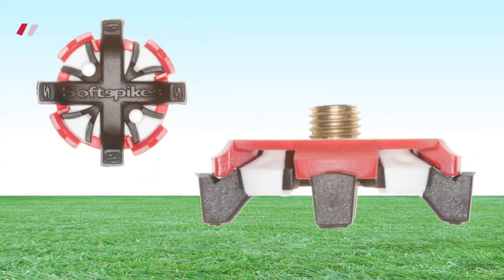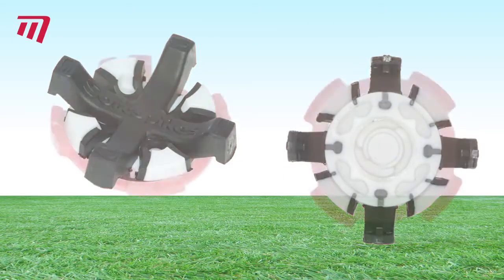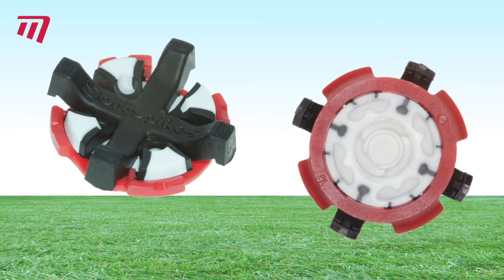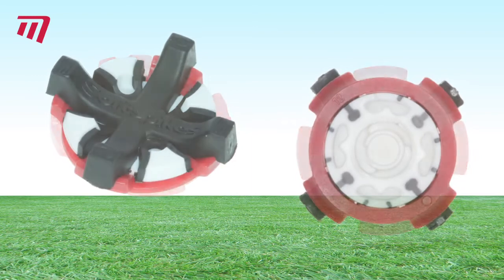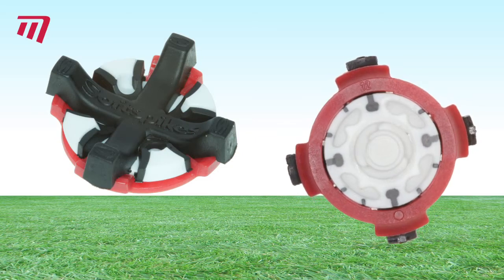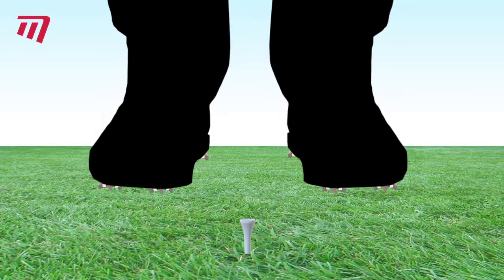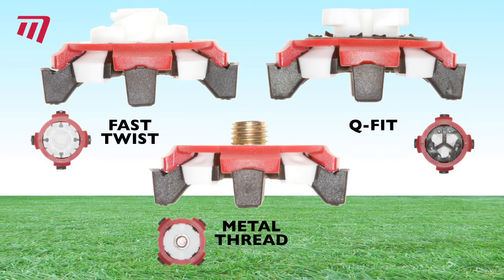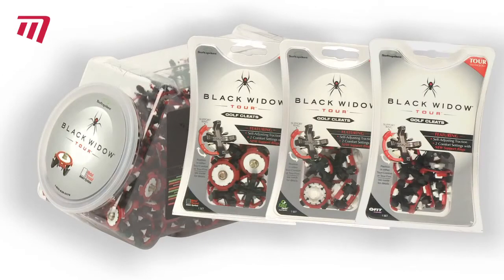Masters Golf - Softspikes Black Widow Tour Cleats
Ready to change your spikes?